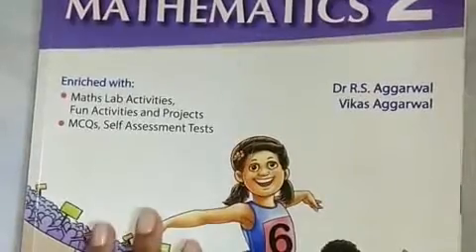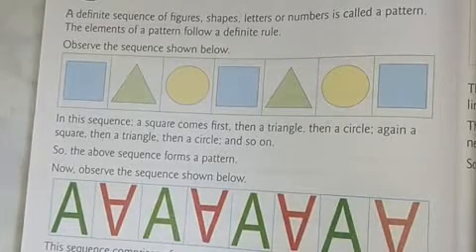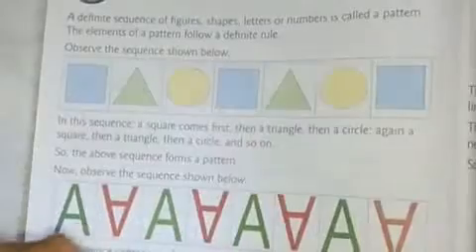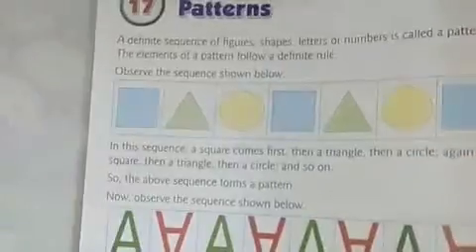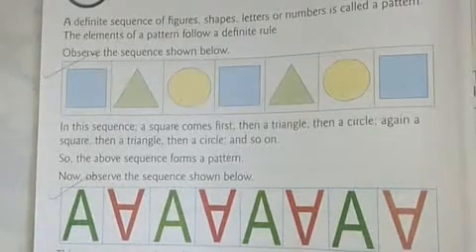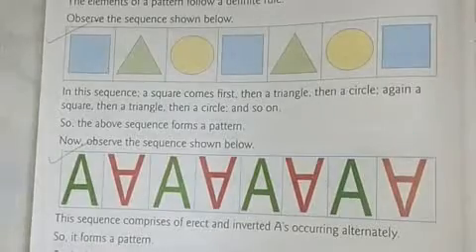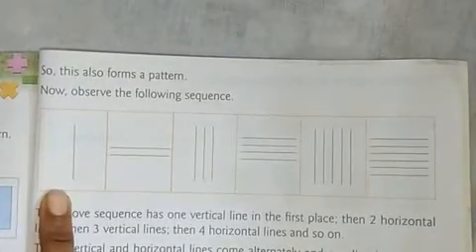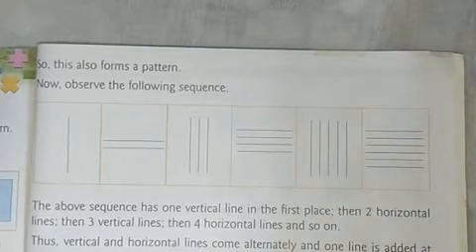Class II Mathematics chapter-17, topic- patterns, page-198 to 200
TEACHER : MOUSUMI SARKAR